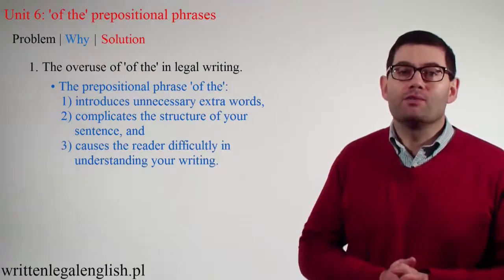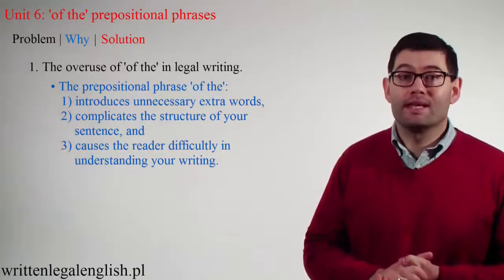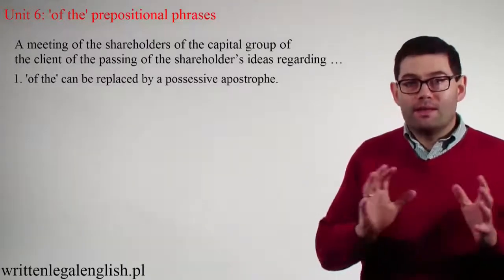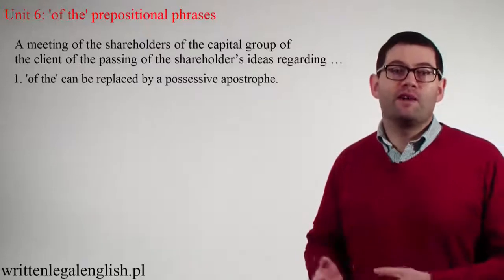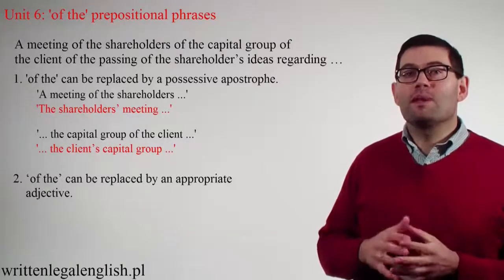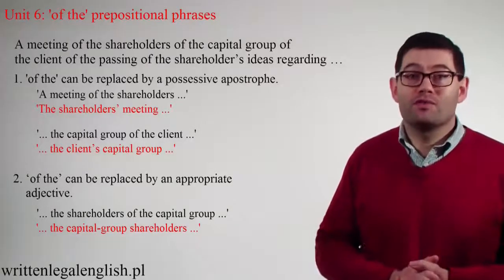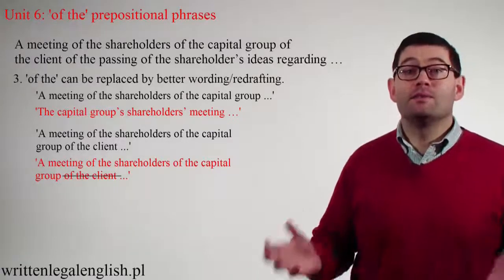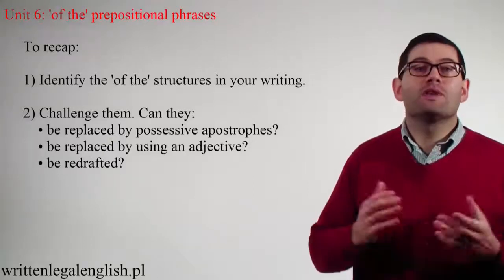Legal English writing: Unit 6 - The 'of the' prepositional phrase.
Learn how to improve your plain English writing by thinking about the way you use prepositional phrases. Chains of prepositional phrases cause the reader to really have to work hard to work out your message. Through careful redrafting and editing, you can eliminate this potential problem.